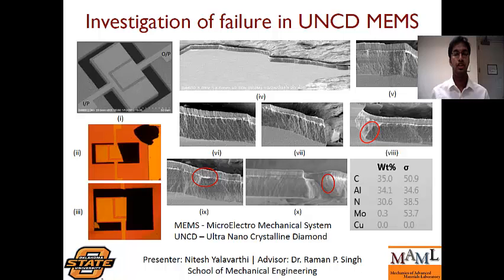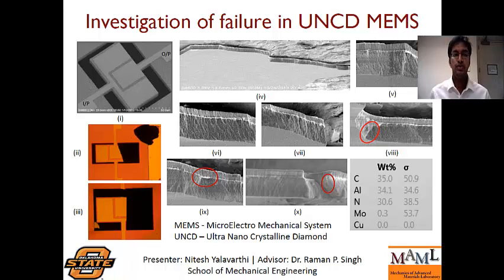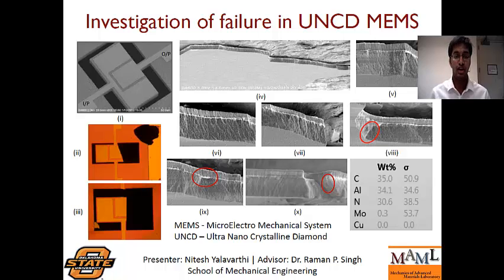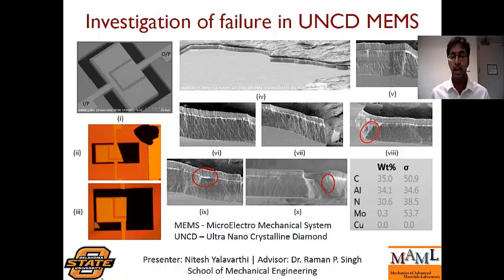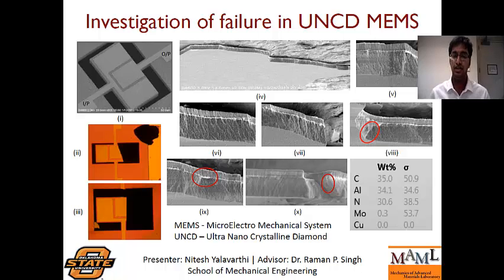Investigation of Failure in UNCD MEMS Resonators || Nitesh Yalavarthi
Research Week 2014 || Brief Thesis Description Video